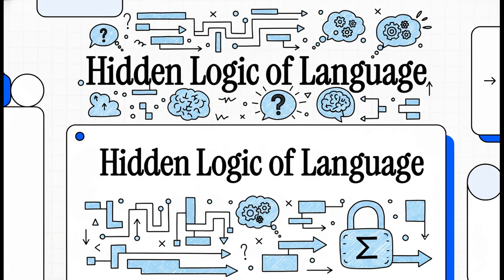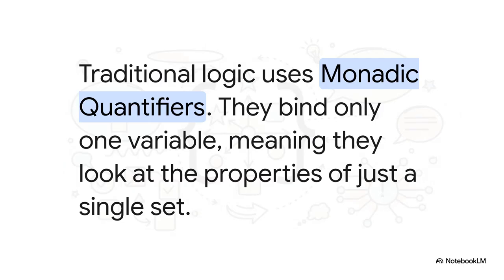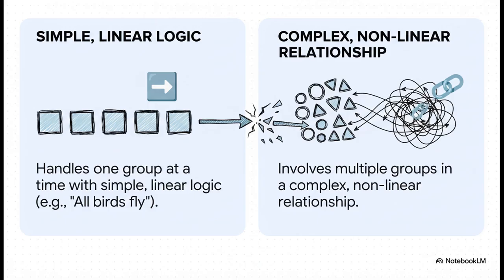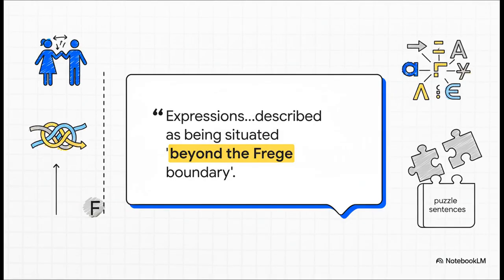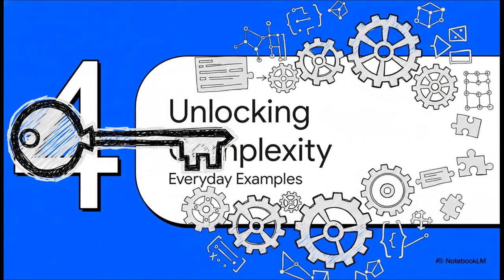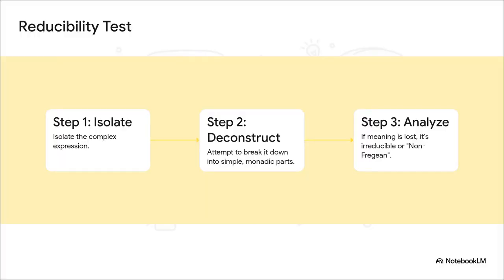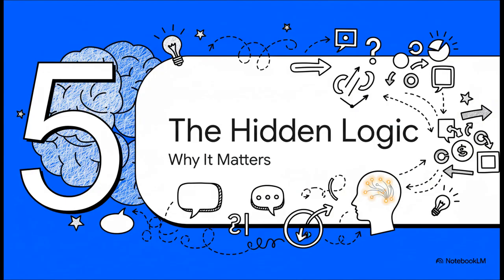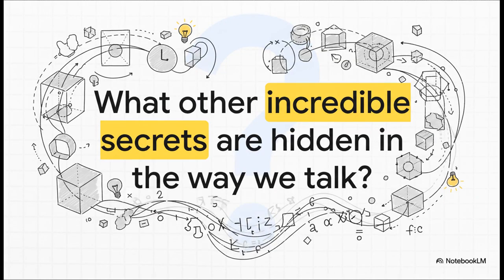The Polyadic Logic of Language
The provided text, an excerpt from a video explainer, discusses the underlying logical complexity of human language, particularly focusing on sentences that challenge traditional logic. It introduces the concept of "monadic" quantifiers (like all or some), which can only analyze single groups, and explains their failure to process complex, multi-group relationships found in sentences like "Most men and most women admire each other." This point where traditional logic fails is referred to as the "Frage boundary." To analyze sentences beyond this boundary, the text highlights the necessity of "polyadic quantifiers," tools developed by logicians like Andre Mosavski and Per Lindström that can simultaneously bind multiple variables to analyze relationships between groups. The source concludes by asserting that the human brain effortlessly uses this sophisticated, non-Frage logic when processing everyday language, revealing the hidden mathematical elegance of our communication system.